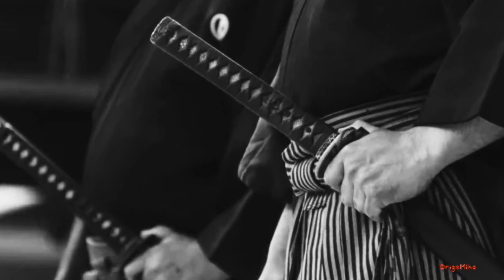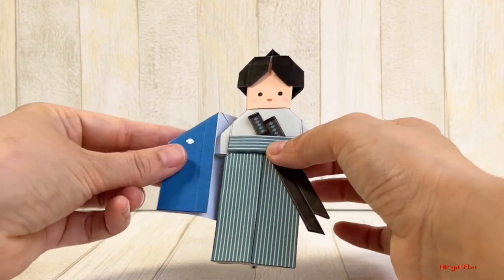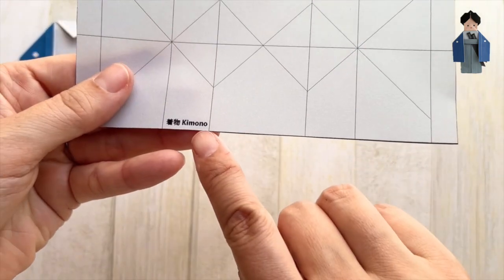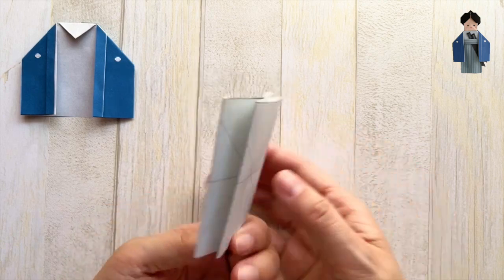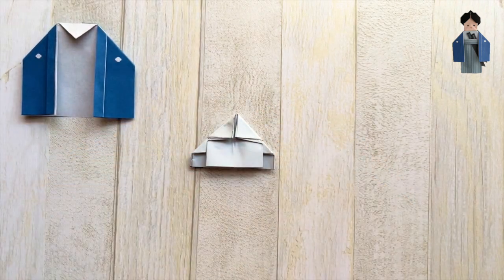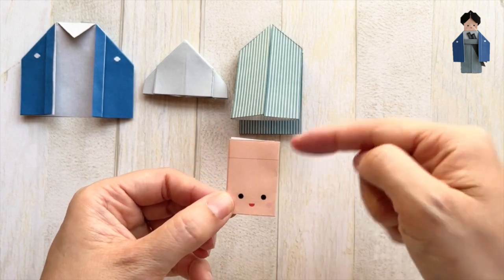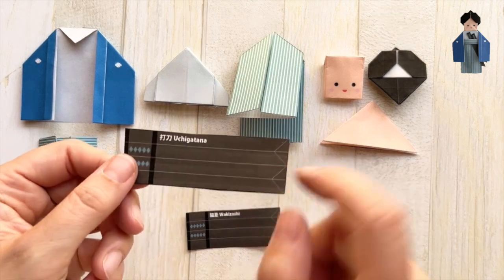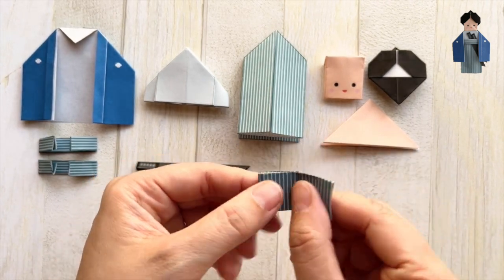Origami Japanese warrior “Samurai” & Free Printable Origami Paper 折り紙侍と無料ダウンロード印刷可能な折り紙用紙 SHOGUN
Origami Japanese warrior “Samurai” & Free Printable Origami Paper (difficulty level: 3★★★)

This is an origami samurai doll.

He is wearing a kimono and a hakama.
And he is wearing a jacket called a haori.
He has a hairstyle called ''Mage''.

Samurai usually carry two swords.
The longer one is ''Uchigatana''.
The shorter one is ''wakizashi'' .

This doll can hold a sword.
And he can wear a haori.
You can display this on your desk.

You can make this work using this origami paper.
Please print it out and cut it out.
The link to the PDF of this origami paper is in the description box.
Please enjoy origami.

This origami work is designed by OrigaMiho.

Free origami paper PDF download link
origami_samurai.pdf

Chapter

0:00  Opening
1:41  How to fold the haori part
3:27  How to fold the kimono part.
5:46  How to fold the hakama part.
7:28  How to fold the face part.
8:04  How to fold the hair part.
9:51  How to fold the hand part.
10:14  How to fold the belt part.
11:36  How to fold the two swords.
12:58  How to fold the display stand.
13:46  Attach with glue.
18:26  Attach the swords to doll.
18:57  Put a haori on the doll.
19:22  Ending

Other necessary tools:
1) Scissor
2) Glue

*Please use the origamiho tag when posting your folded work on SNS, etc. with reference to the OrigaMiho Channel.

shop to buy origami paper: 100 yen shop, Flying Tiger Copenhagen, stationery store
※You can make different sized origami works with the same proportions of origami paper.

Origami artist
OrigaMiho

Welcome to OrigaMiho's channel!
Here I introduce how to make adorable origami.
There are two types of origami we create; one is designed by OrigaMiho and the other by traditional Japanese.
In our channel, you can find many origami dolls from easy levels to difficult levels.
There is sure to be something you will like. You can make origami by watching our tutorial videos!
You can play with it, decorate it, and give it to your friends and family.
I hope that people all over the world will be happy with origami.
Enjoy origami!

*The unauthorized diversion of folding instructions for origami works on the OrigaMiho Channel is prohibited.
*The sale or commercial use of Origami works on the OrigaMiho Channel is prohibited.
*If you wish to use OrigaMiho Channel's works or origami folding instructions for commercial purposes, please be sure to contact the author and ask for permission.

# origamijapanesewarrior
# origamisamurai
# origami_samurai
# origamiSamurai
# origami_ Japanese_warrior_samurai

折り紙侍と無料ダウンロード印刷可能な折り紙用紙（難易度：3★★★）

これは折り紙で作った武者「侍」人形です。

彼は着物と袴を着ています。
そして羽織と呼ばれる上着を着ています。
「髷」と呼ばれる髪型をしている。

武士は通常二本の刀を持っています。
長い方が「打刀うちがたな」です。
短いものは「脇差わきざし」です。

この人形は剣を握ることができます。
そして羽織も着ることができます。
あなたはこれを机の上に飾ることができます。

この折り紙を使ってこの作品が作れます。
印刷して切り取ってご利用ください。
この折り紙の PDF データへのリンクは説明ボックスにあります。
ぜひ折り紙をお楽しみください。

この折り紙作品はオリガミホがデザインしたものです。

無料折り紙PDFダウンロードリンク
折り紙侍折り紙用紙のPDF
origami_samurai.pdf

目次

0:00 オープニング
1:41 羽織部分の折り方。
3:27 着物部分の折り方。
5:46 袴部分の折り方。
7:28 顔部分の折り方。
8:04 髪部分の折り方。
9:51 手の部分の折り方。
10:14 ベルト部分の折り方。
11:36 二刀の折り方。
12:58 ディスプレイスタンドの折り方。
13:46 ノリで貼り付けます。
18:26 人形に剣を取り付けます。
18:57 人形に羽織を着せます。
19:22 エンディング

必要な道具
1) ハサミ
2) ノリ

※どうぞオリガミホチャンネルを参考に制作した作品をSNSなどに発表する時は
タグをつけてください。

折り紙が買えるお店： 100円ショップ、タイガーコペンハーゲン、文房具店など
声：ナレーション　音読さん

折り紙作家
オリガミホ
OrigaMiho

OrigaMihoのチャンネルにようこそ！
ここではかわいい折り紙の簡単な作り方を紹介しています。
折り紙作品はOrigaMihoがデザインしたものと、日本の伝統的なもの、２種類あります。
このチャンネルでは、簡単なレベルから難しいレベルまで、たくさんの折り紙人形を見つけることができます。
きっと気に入っていただけるものがあるはずです。
あなたは動画を見て、作って、遊んで、飾って、友達や家族にそれをあげることができます。
折り紙で世界中の人が幸せになることを願っています。

※オリガミホチャンネルの折り紙作品の折り方を無断で転用することを禁止します。
※オリガミホチャンネルの折り紙作品の販売、商用利用を禁止します。
※オリガミホチャンネルの作品や折り方の営利目的での使用を希望する場合は、必ず作者に連絡して、許可を得てください。